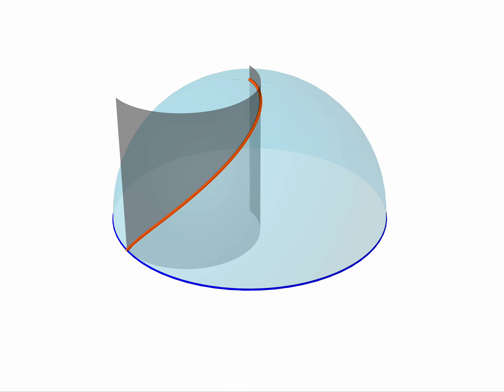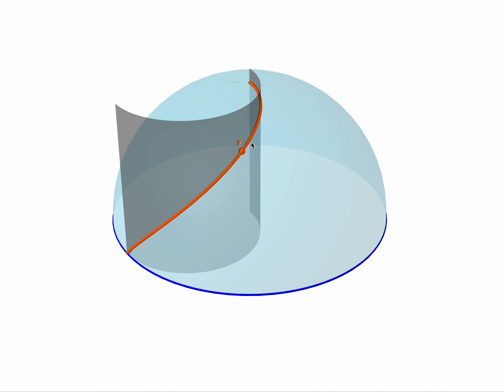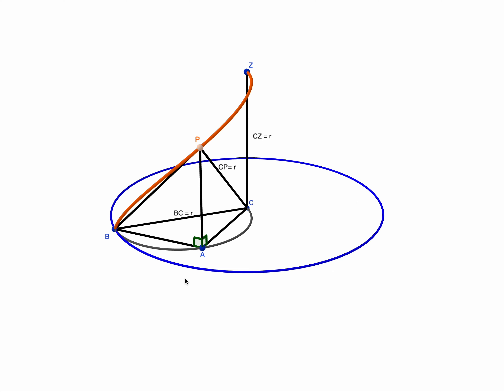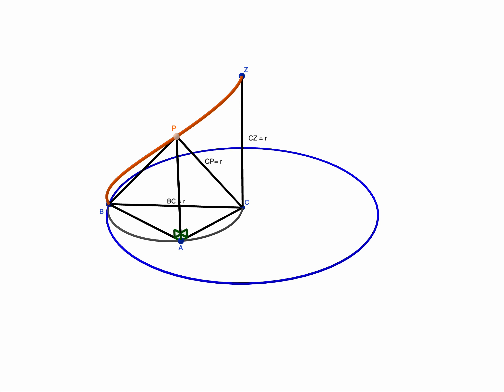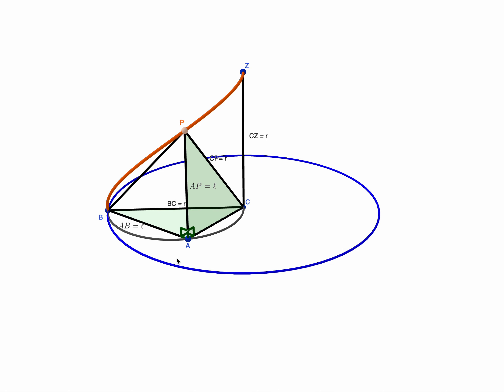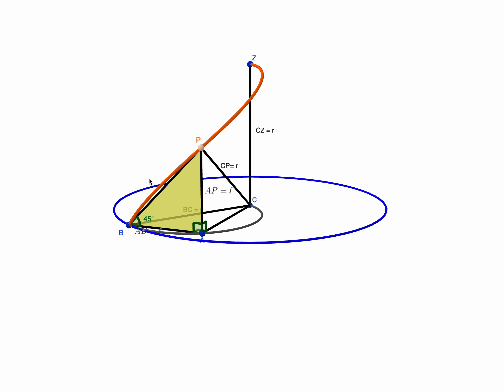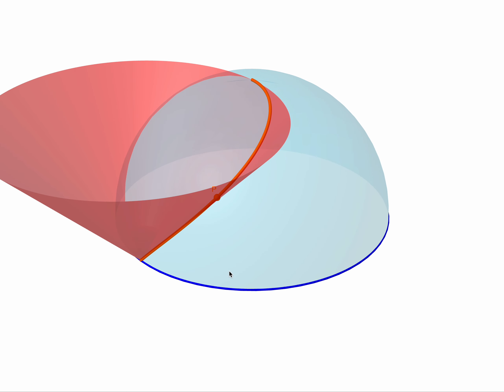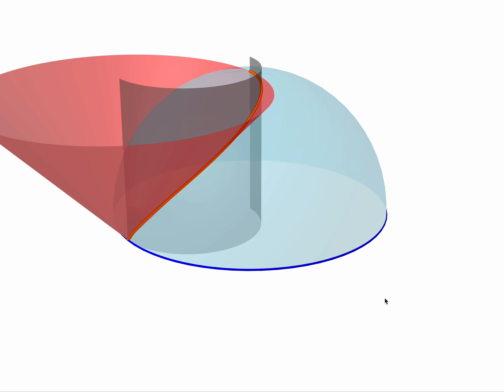An intersection of a sphere, a cylinder and a cone (screencast with voiceover)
This screencast shows that the intersection of a hemisphere and half a cylinder is a curve that is also on the surface of a cone.  This is a step required to show that when a hemisphere is turned inside out using the  lune-snake mapping, the result is an anticone.
Update: if you want to play with the geogebra file used in this screen recording,